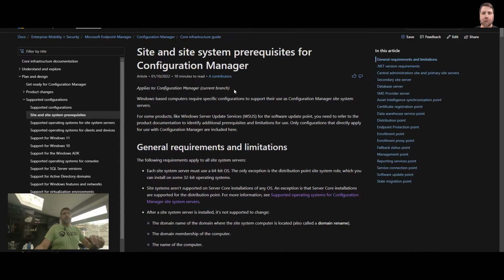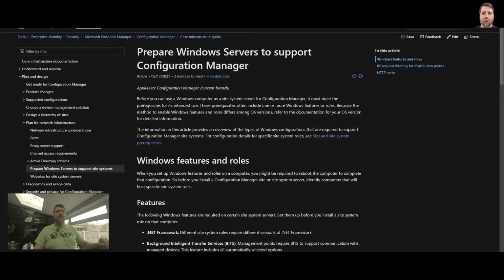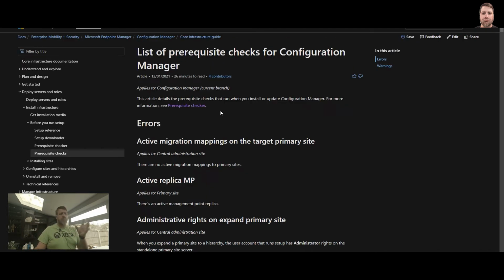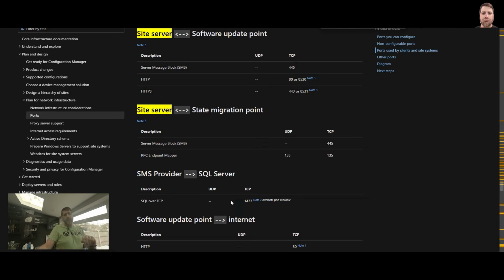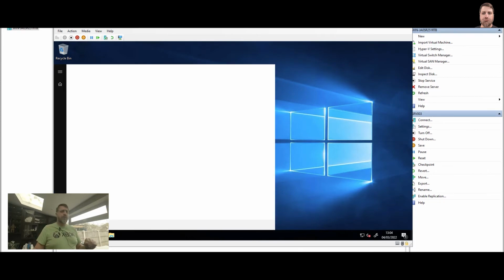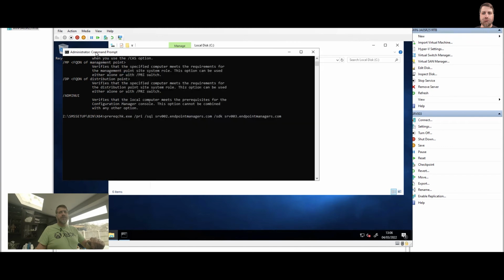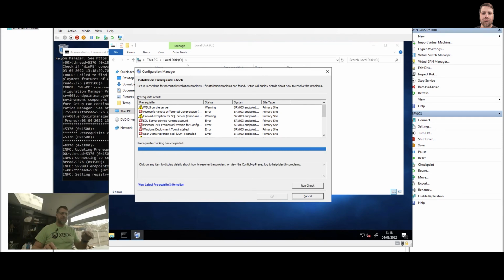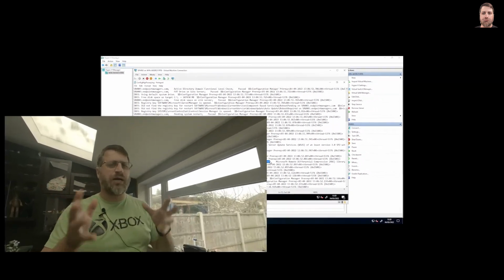Prerequisite Checker for Configuration Manager - Episode #9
In this video Raphael runs the prerequisite checker tool for Microsoft Endpoint Configuration Manager to see what the problems are before we start installing Configuration Manager

Raphael